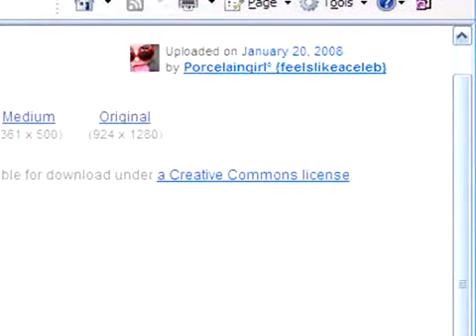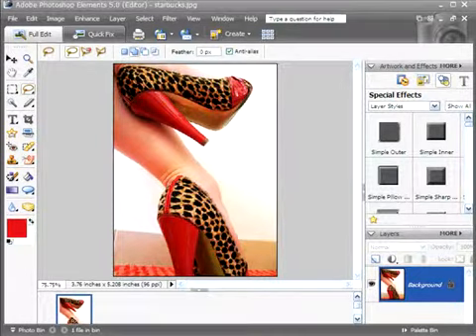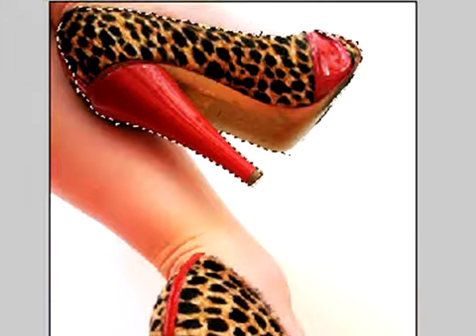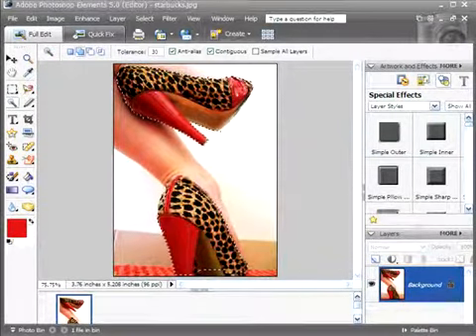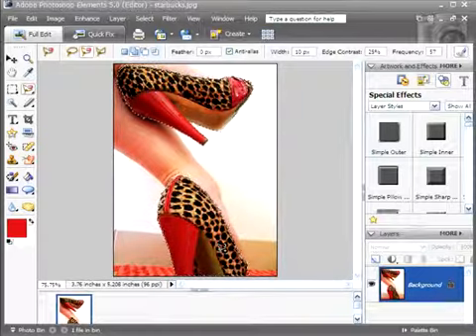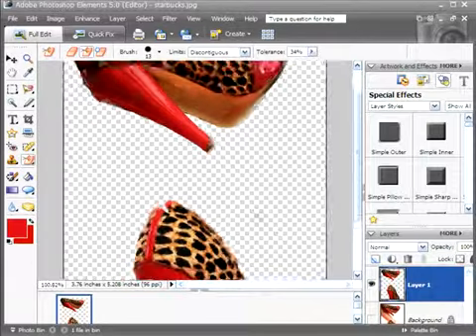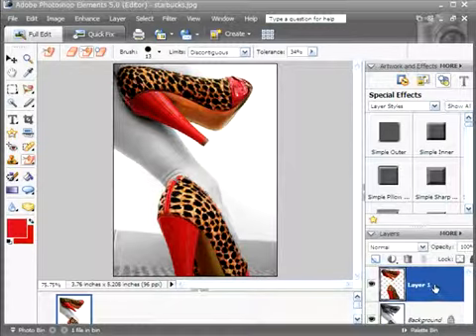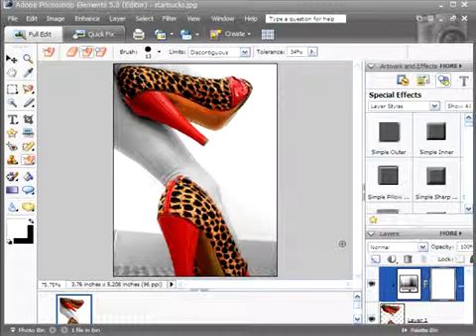urn Your Gallery Thumbnail Pictures Into Buyer Magnets